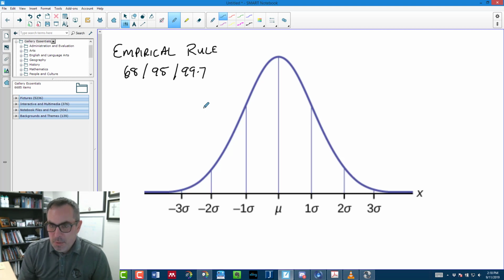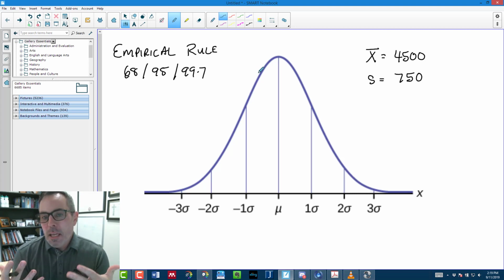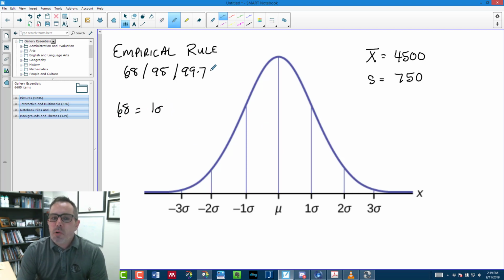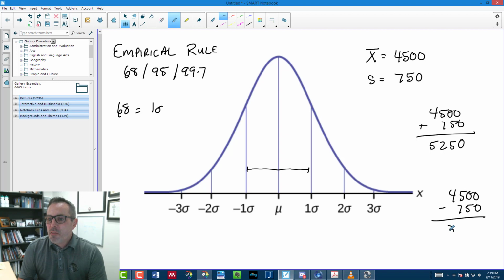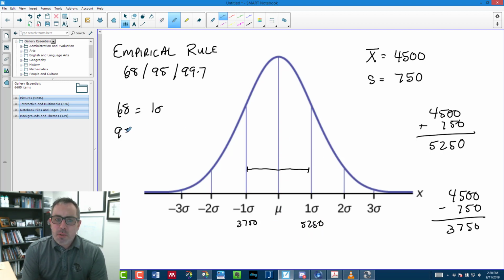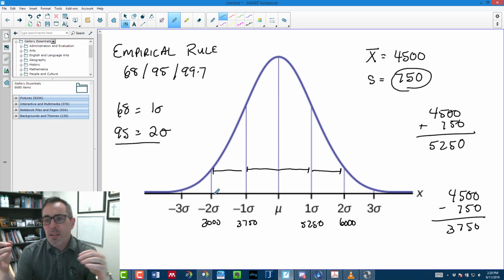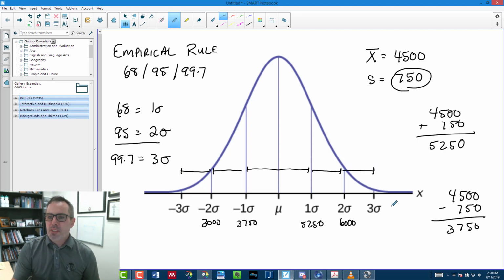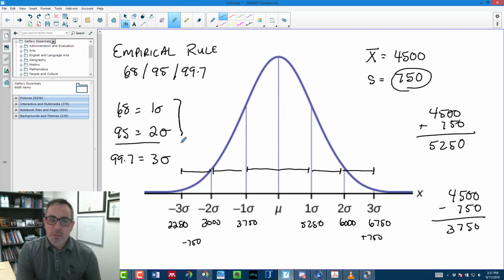Statistics - Empirical Rule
Discussion about the 68% - 95% - 99.7% rule for normal distributions.